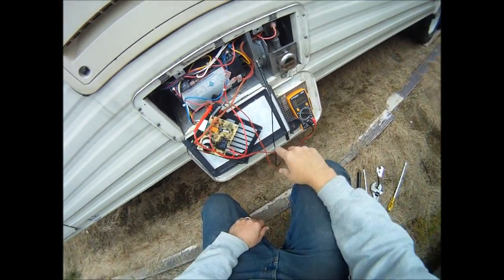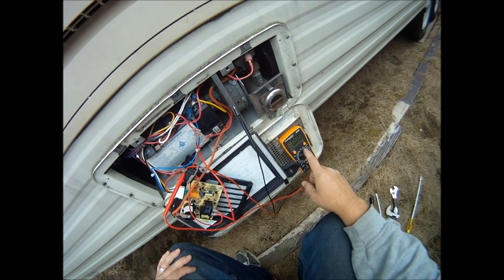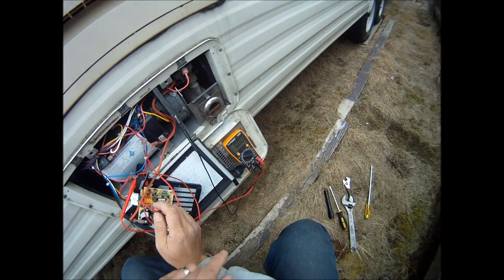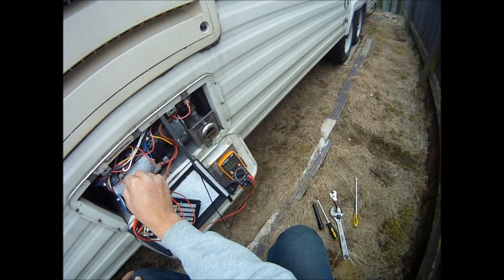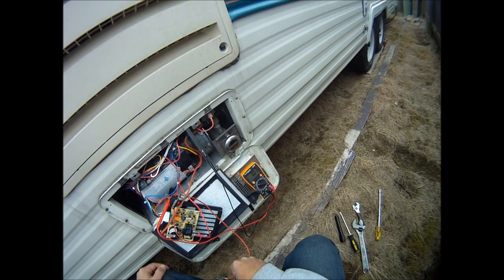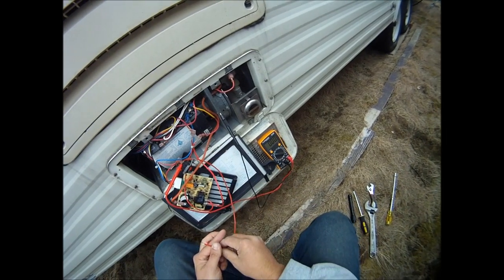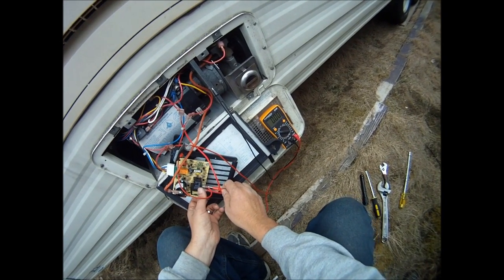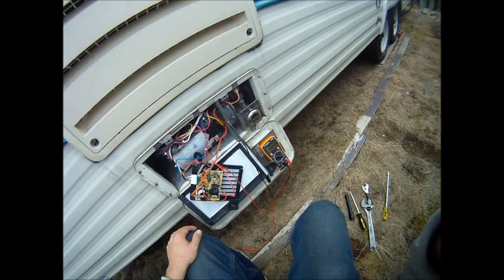Hydro Flame 8525 III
Hotwiring the solenoids, it appears voltage is too low to open them most the time on its own, will try a step up voltage board.  Probably will replace with a dinosaur board.